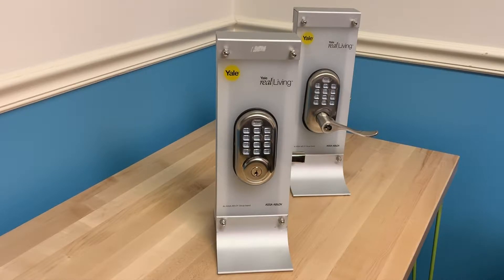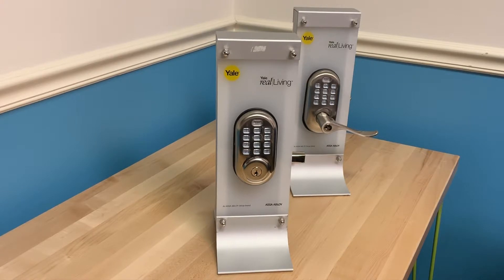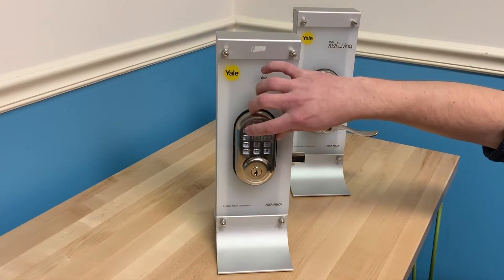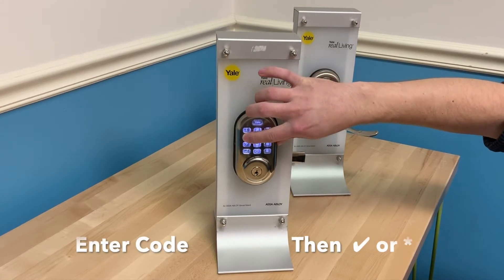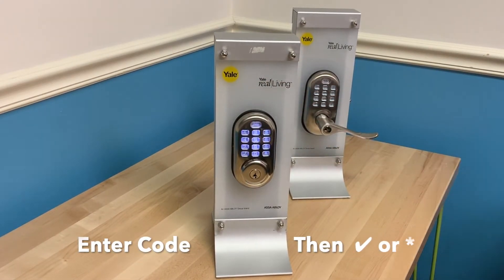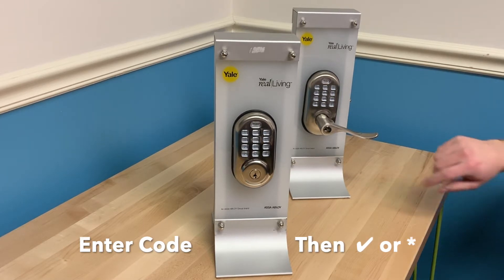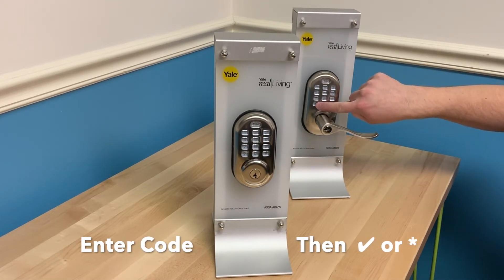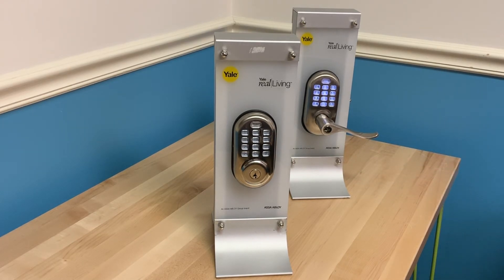GoParakeet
Our passion is building intuitive, hassle-free, keyless entry management systems with the ability to scale from a single property, to hundreds of units.